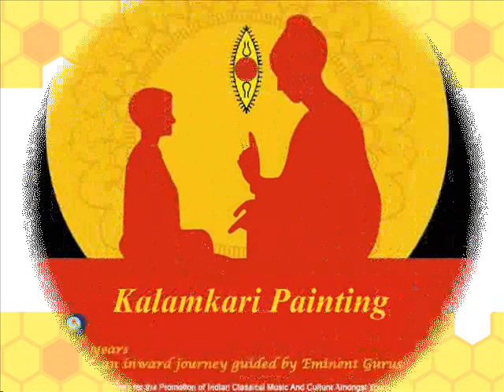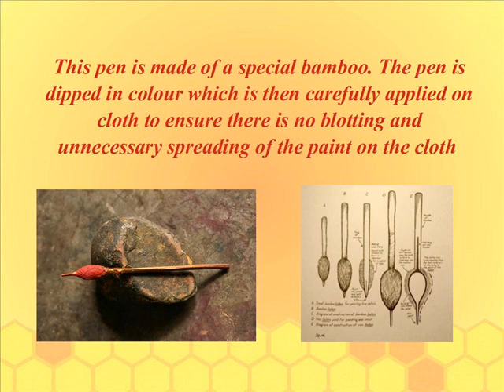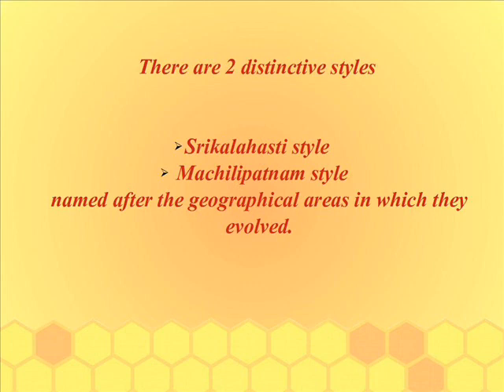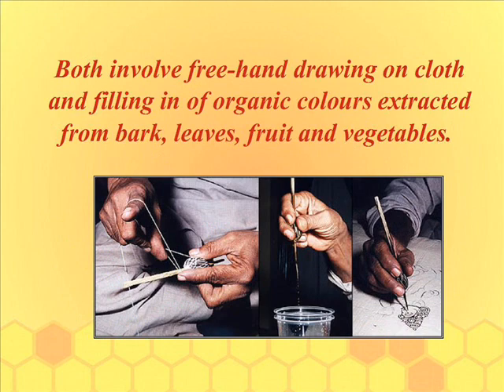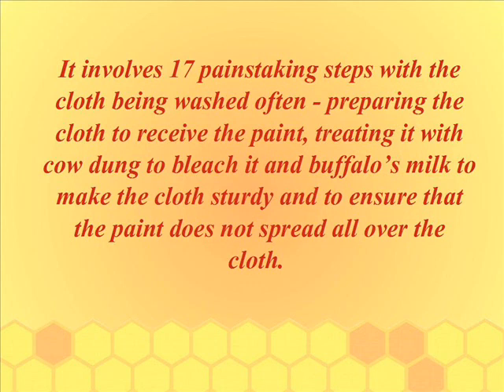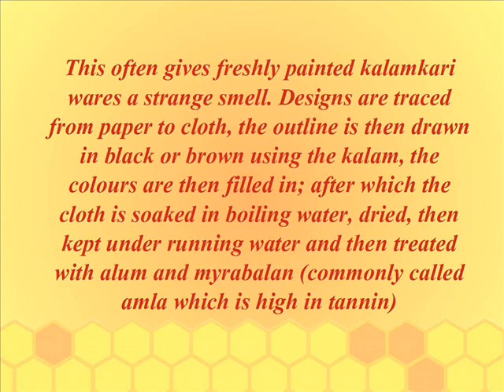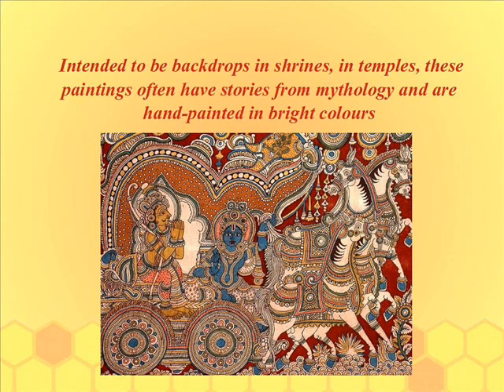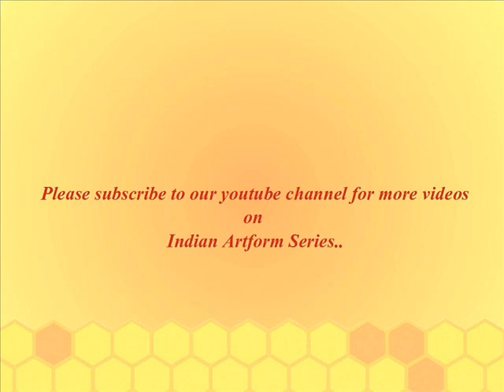Kalamkari Painting - Indian Artform Series #2